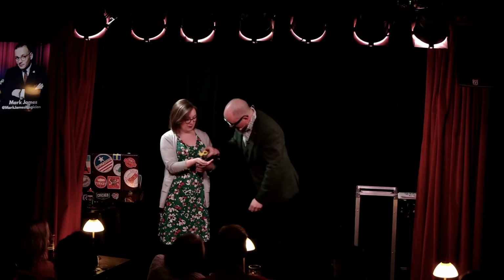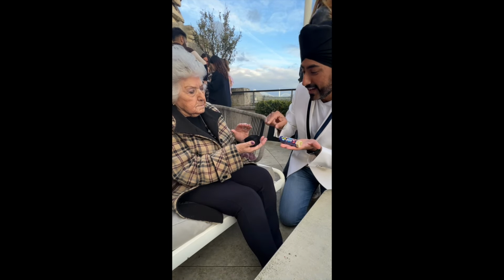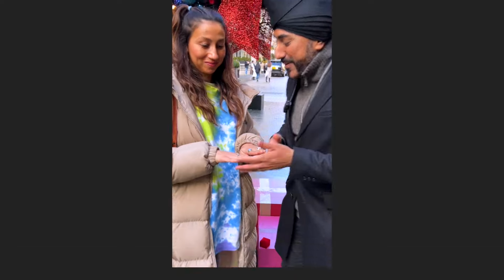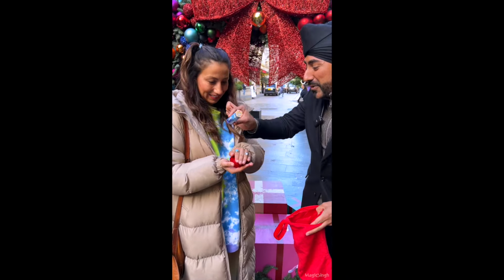Get Smarty by Mark Bennett | Review Show Special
Every Sunday at 9pm Craig Petty uploads a Review Show Special. This is where Craig looks at a magic dealer, a magic producer or a creator of magic and reviews some of their products. This is a great chance to highlight some of the hidden gems that have been released to the magic community in the past that you might not be aware of.

This week, Craig is reviewing Get Smarty by Mark Bennett. This trick allows you to take any small object like a ring and make it appear inside a sealed smarties or M&M's tube!